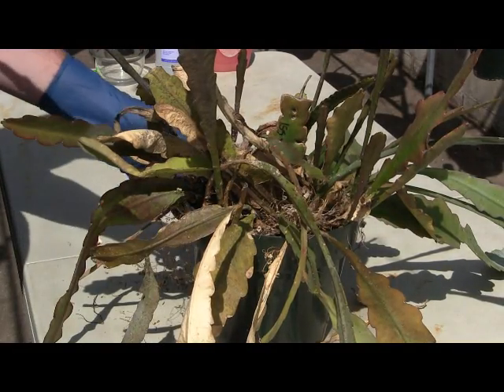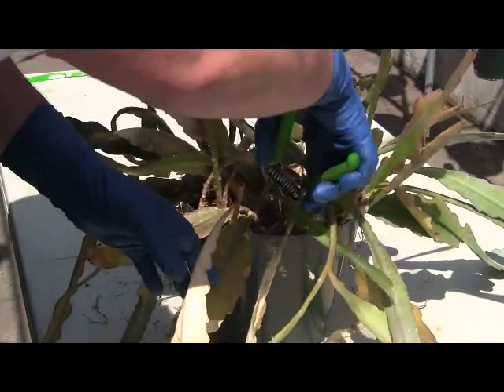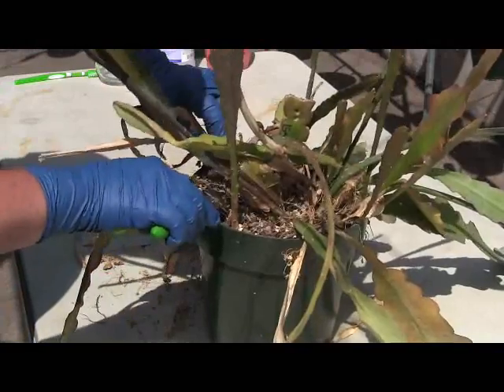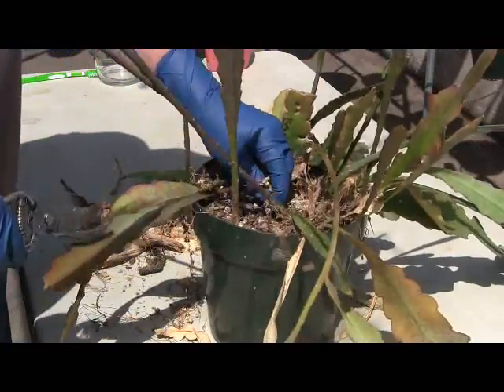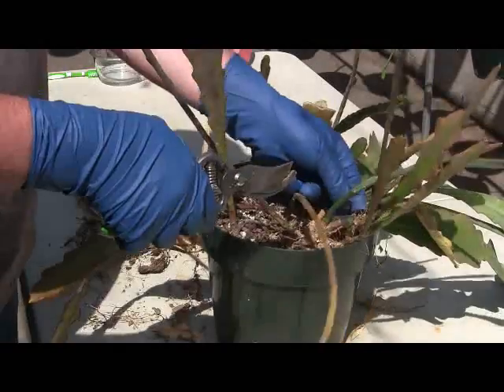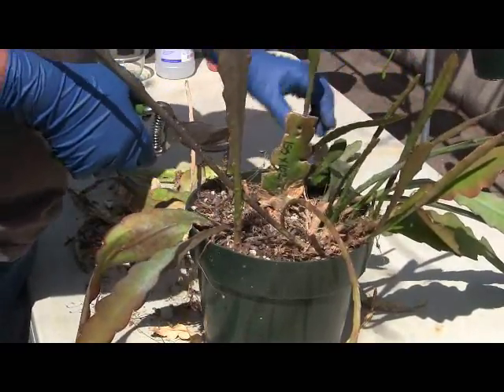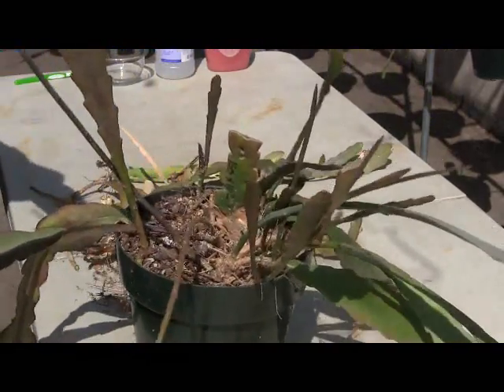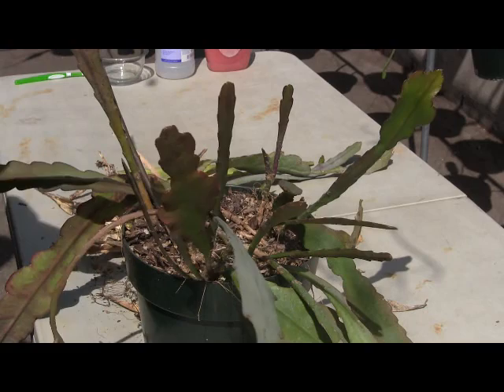Trimming Epiphyllum plants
How to trim and cut back your Epiphyllum Plant